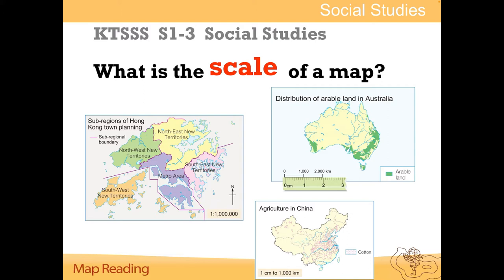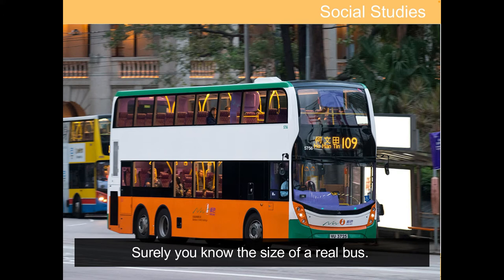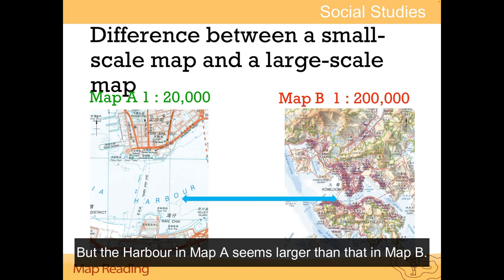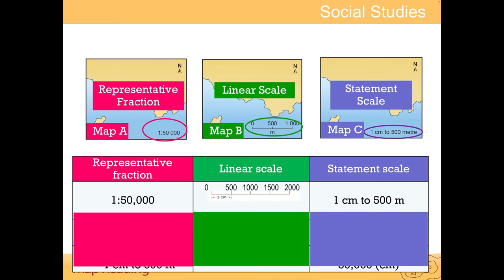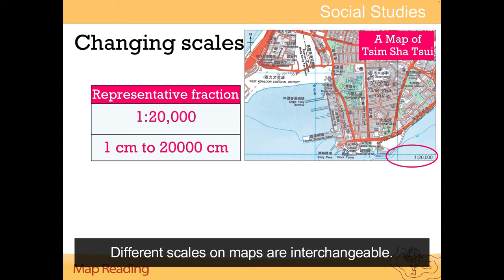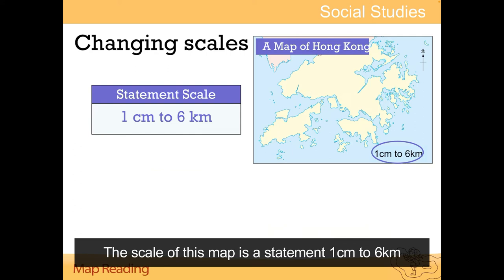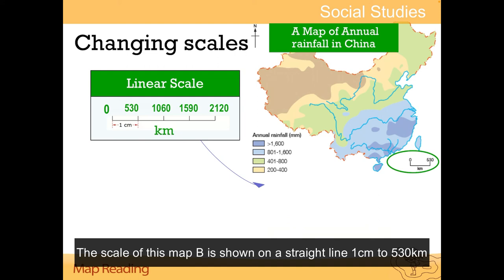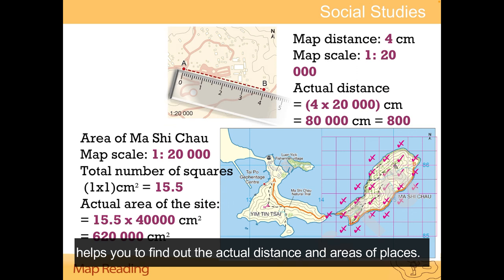KTSSS Social Studies - What is the scale of a map?